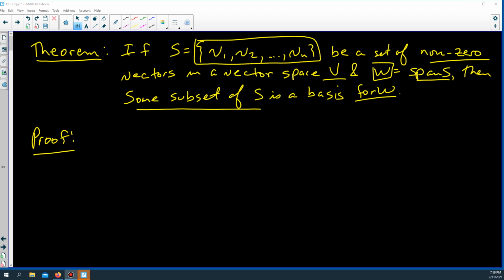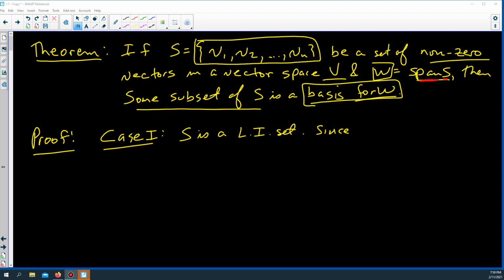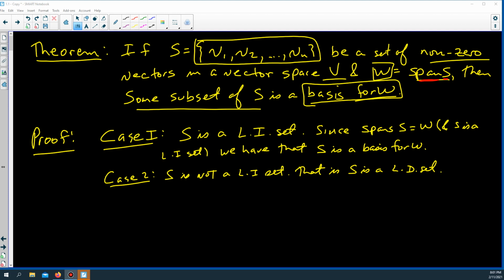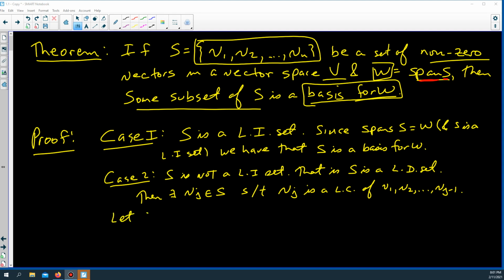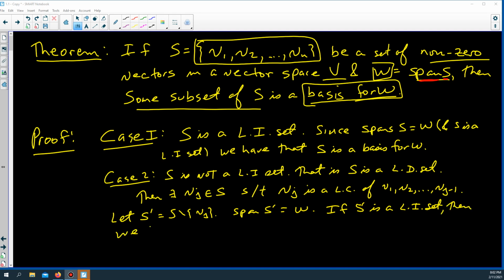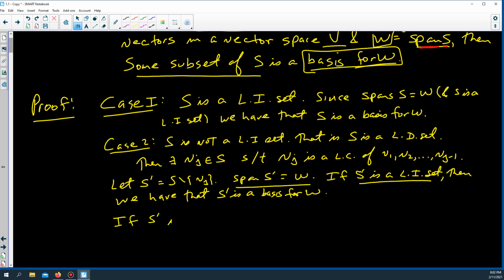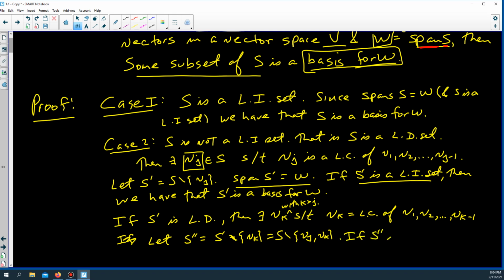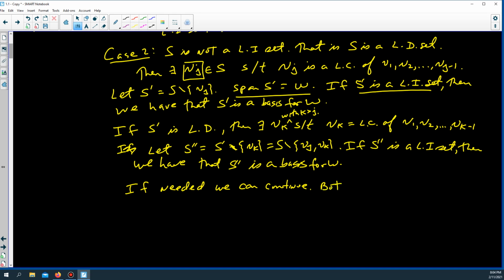If S is a set of non zero vectors & W=Span S then some subset of S is a basis for W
In this video we show that if S is a set of non-zero vectors of a vector space V & W=Span S, then some subset of S is a basis for W. Watch and Learn!